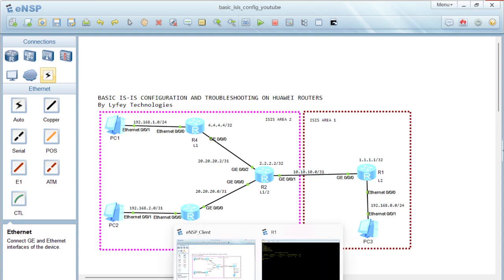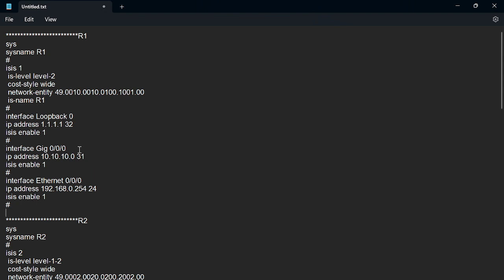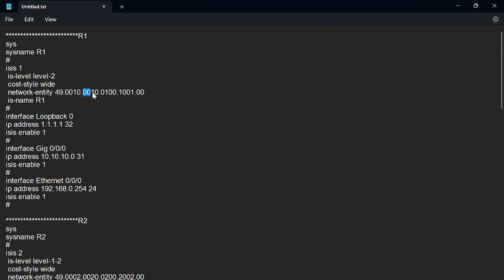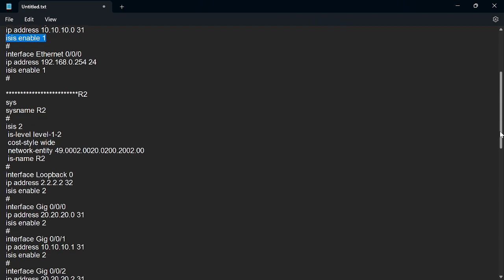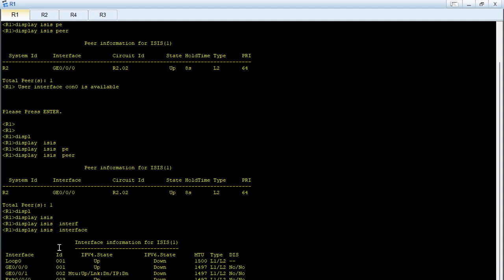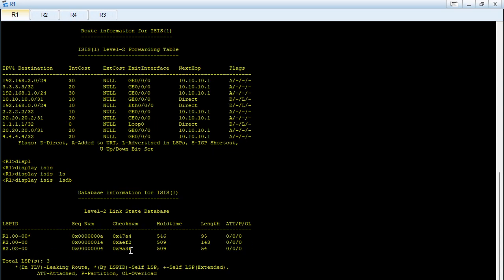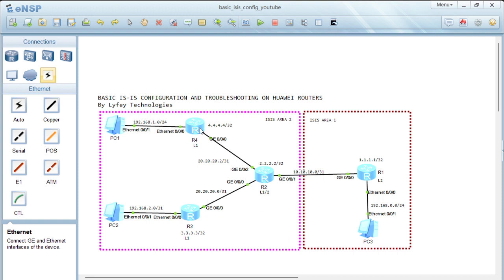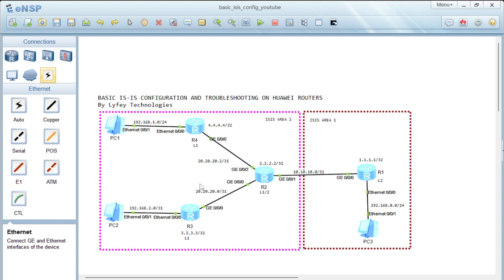Huawei Lab Simulation Part 3: Basic IS-IS Protocol Configuration and Troubleshooting on Huawei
This lab demonstrates how to configure and troubleshoot basic IS-IS protocol functionalities on Huawei routing devices